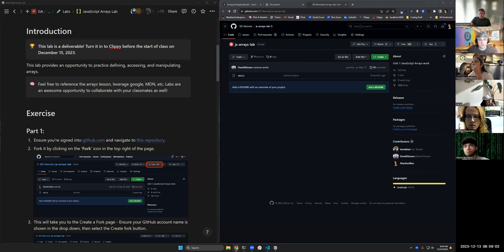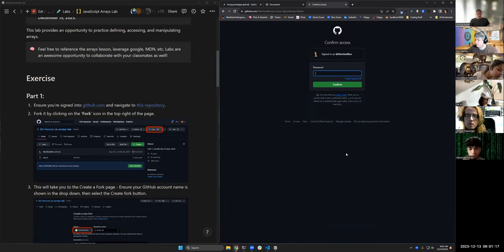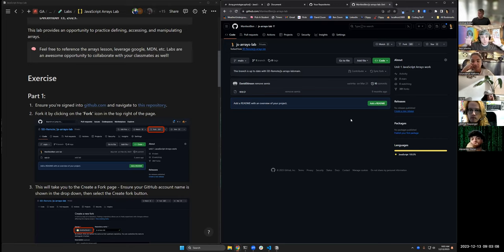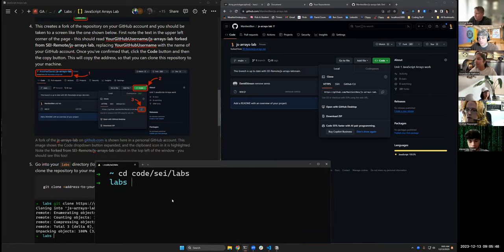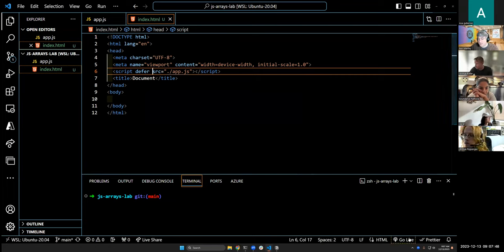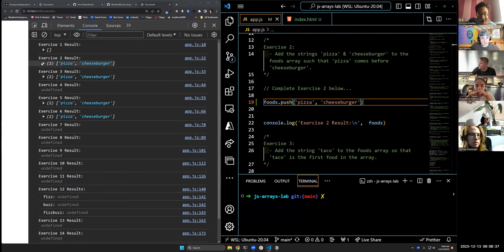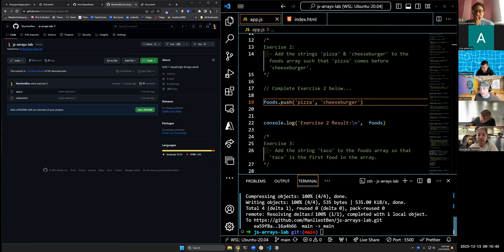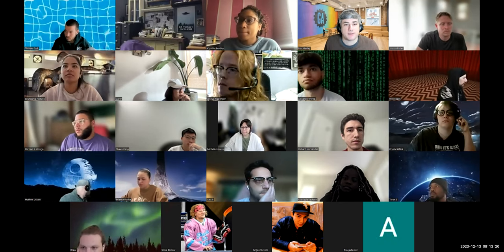How to Fork and Clone a Lab